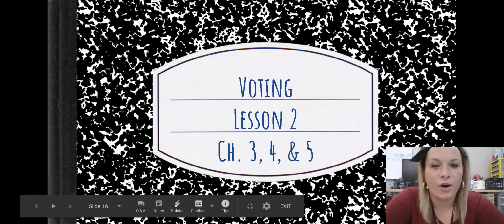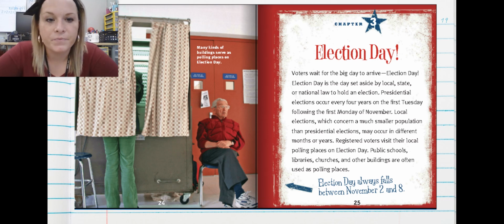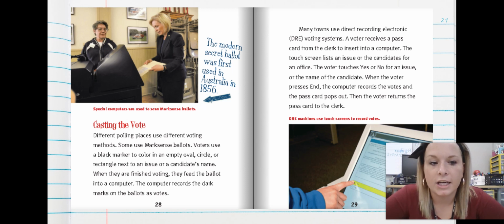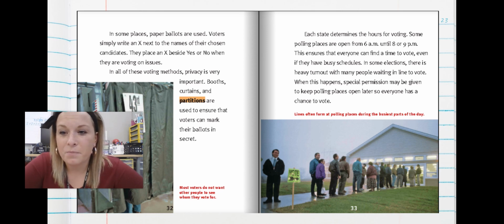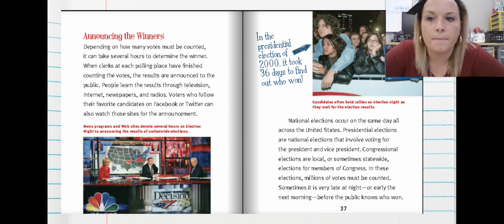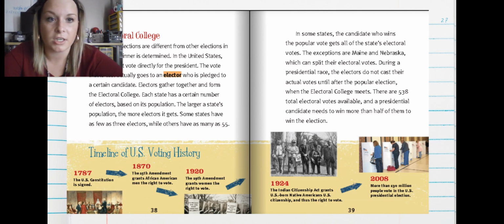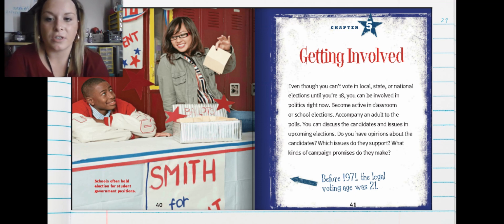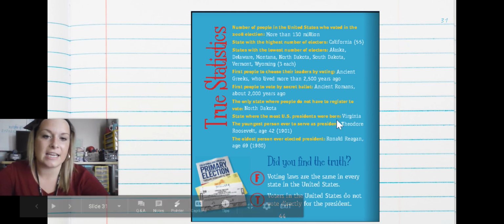Voting - Ch. 3-5